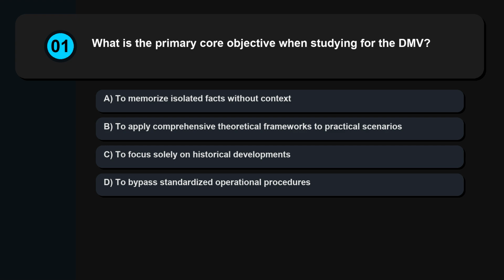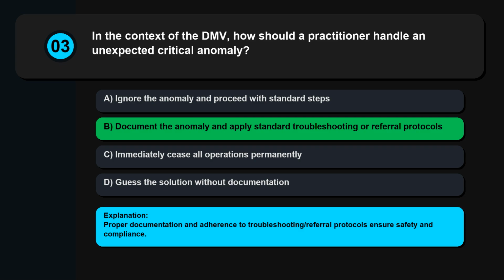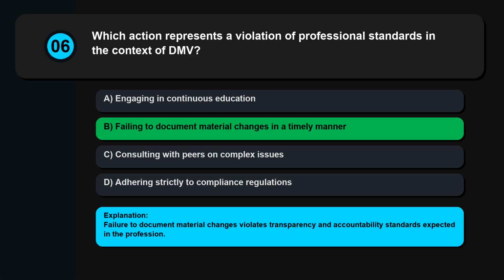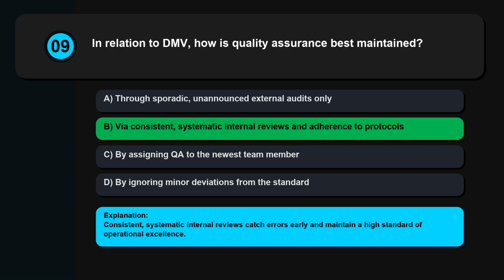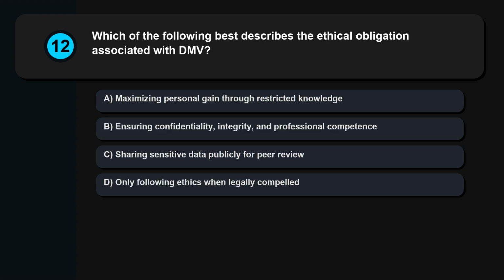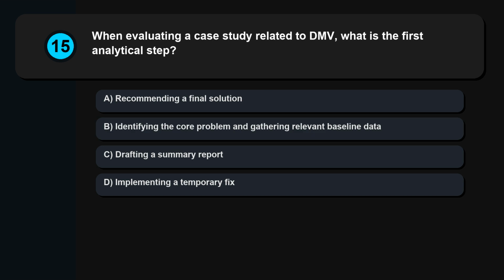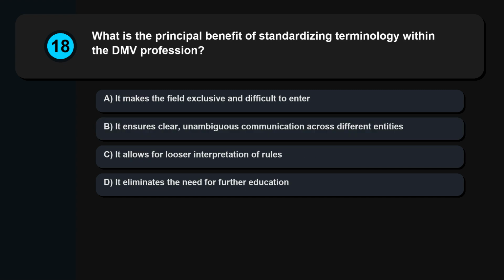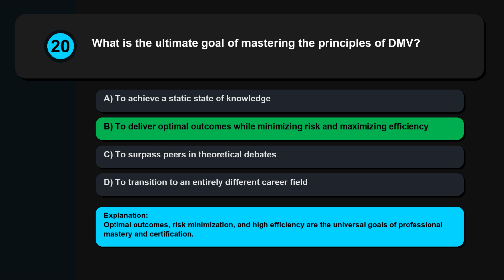Pass Your 2026 DMV Written Test First Try | Master Exam Practice & Prep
Studying for your 2026 drivers license can feel overwhelming with all the updated laws and complex road signs you need to memorize. This comprehensive practice test is designed to mirror the actual written exam experience, giving you the exact questions and answers you need to walk into the DMV with total confidence. Whether you are a first-time teen driver or an adult renewing your license, mastering these permit test questions is the fastest way to ensure you pass on your very first attempt.

In this session, we cover the most frequently asked questions regarding right-of-way rules, speed limits, pavement markings, and emergency procedures. Many students fail the written exam because they focus on the wrong material. We have filtered through the 2026 handbook to highlight the critical areas where most people lose points. By watching this full prep guide, you will understand the logic behind the answers, making it much easier to recall the information during the high-pressure environment of the official test.

Road safety and traffic laws evolve every year, and 2026 is no different. We have integrated the latest regulatory updates so you aren't studying outdated information. From navigating modern roundabouts to understanding new distracted driving penalties, this video serves as your ultimate study partner. We also provide professional resources and personalized help for those who need extra guidance or specific state-by-step coaching to navigate the licensing process smoothly.

Consistency is key when preparing for the DMV. We recommend pausing the video after each question, choosing your answer, and then listening to the explanation to see if you were correct. This active learning method is proven to increase retention rates compared to passive reading. If you miss a question, don't worry. Mark the timestamp and come back to it later. Our goal is to help you achieve a perfect score so you can get behind the wheel and enjoy the freedom of the open road.

If you find these practice questions helpful, make sure to save this video to your study playlist so you can review it right before you head to your appointment. Sharing this with a friend who is also preparing for their permit can help you both stay accountable and ready for exam day. We are committed to helping every driver become a safe, informed, and licensed professional on the road.